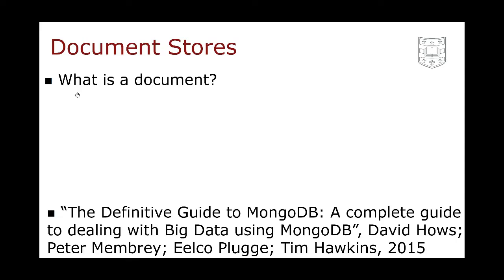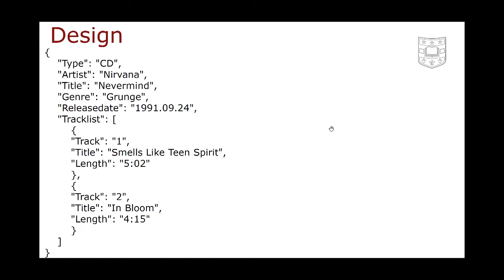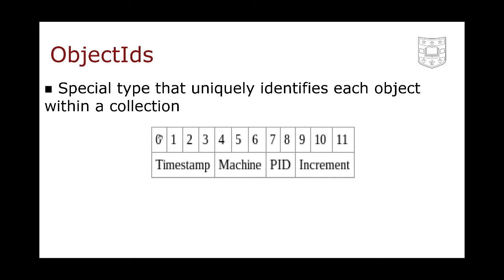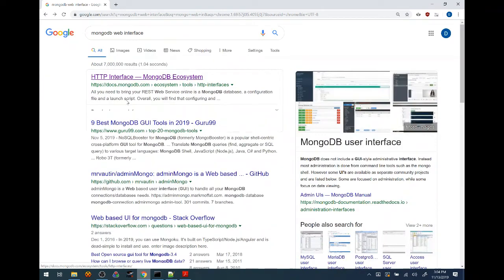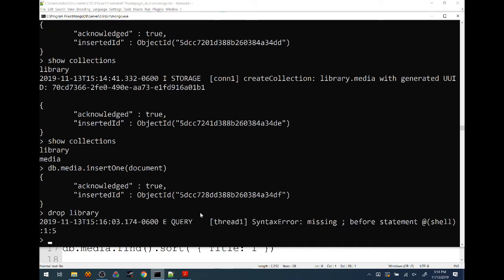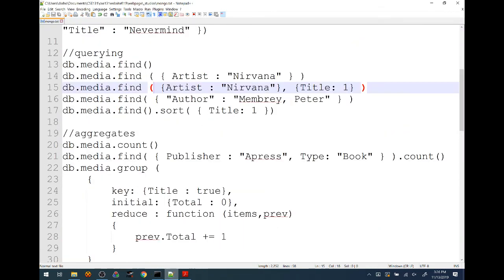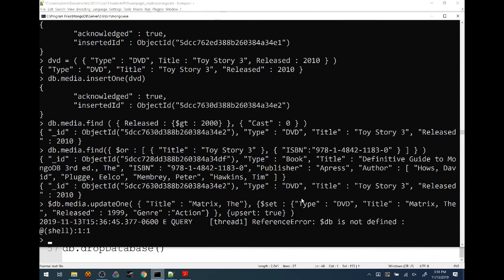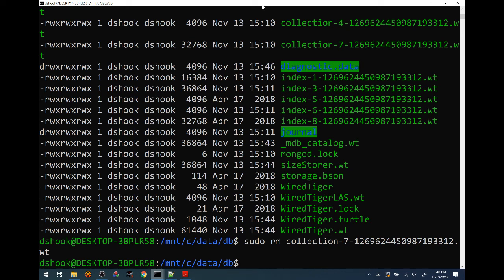CSE530 - November 13, 2019